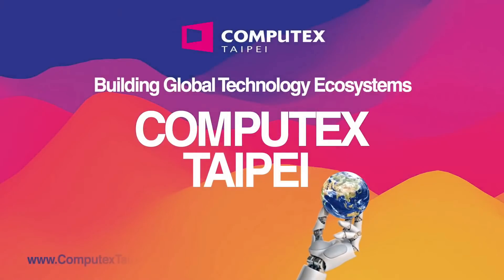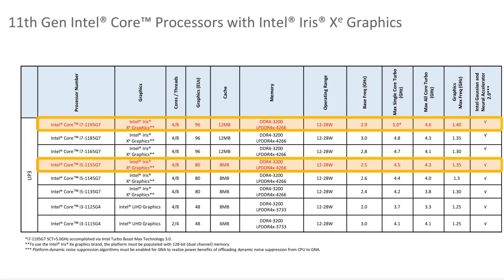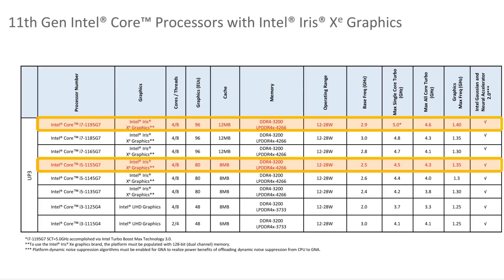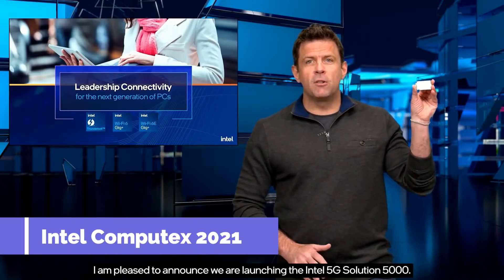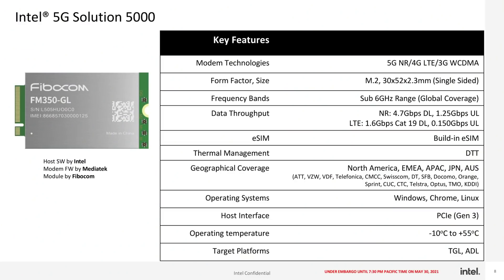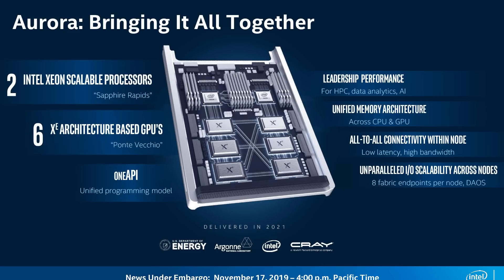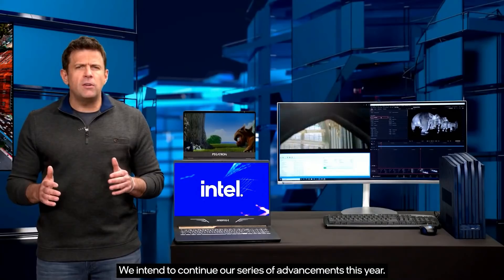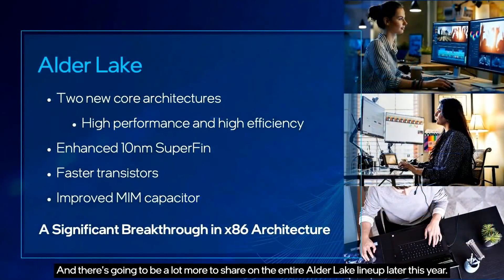10nm Sapphire Rapids Delayed! Intel 5G Modem? 🤪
Intel's latest keynote at Computex 2021 made a few small announcements. Some big ones too.

0:00 Intro
0:23 Computex
0:55 Tiger Lake-U Refresh
2:39 5G Modems from Intel
4:37 Sapphire Rapids
5:52 Alder Lake
7:30 Livestream attendees
8:06 Cat Tax

Many thanks to our Patrons!